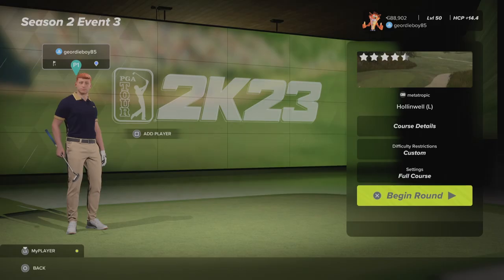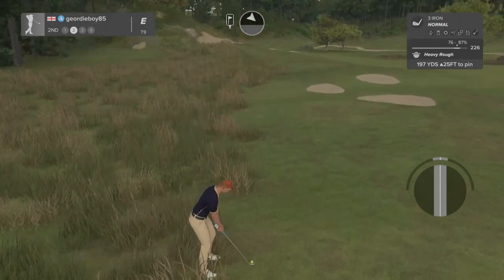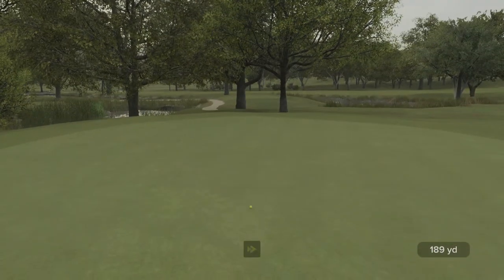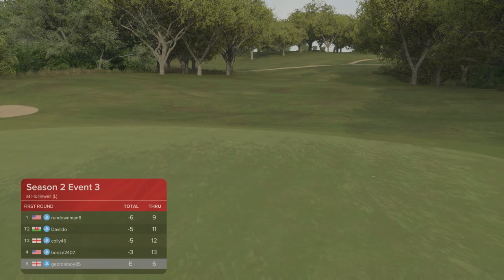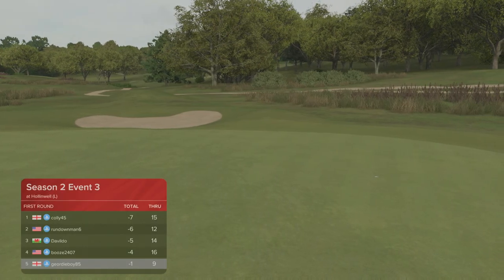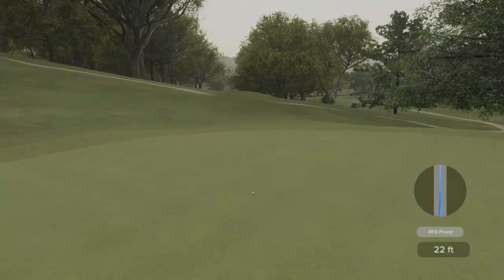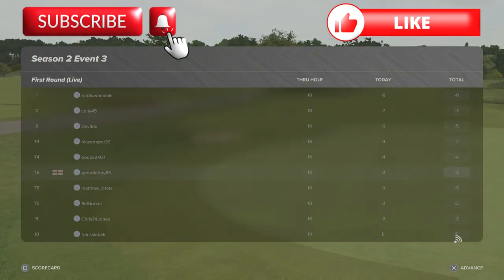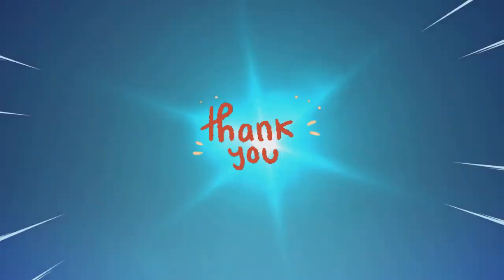PGA Tour 2K23, The Sanctuary Season 2 Event 3 Round 1, Hollinwell Lidar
After a great event last week, where I finished runner up in division 2, can we back it up and start strong at The Sanctuary. This week we are playing the brilliant Lidar creation of Hollinwell, can I beat the course, or do the hardest settings on the game give me a kicking?